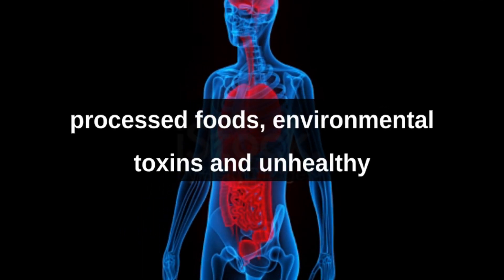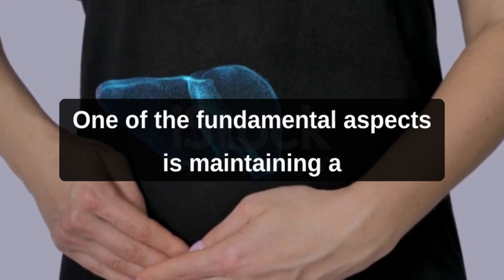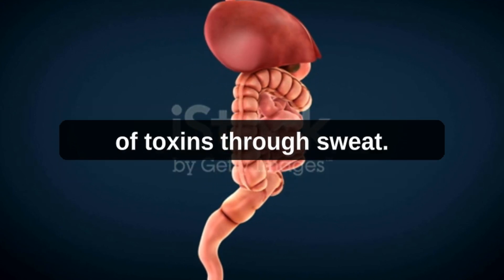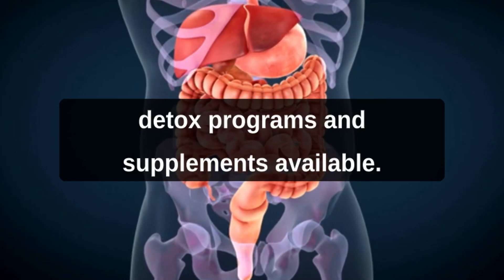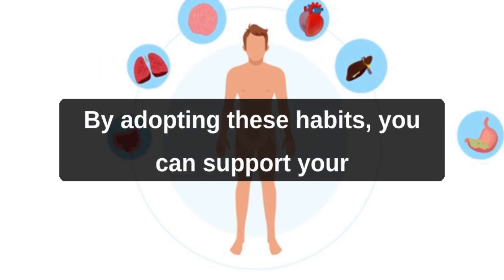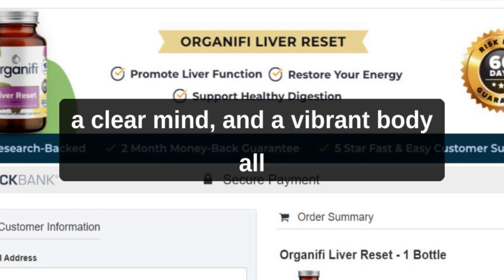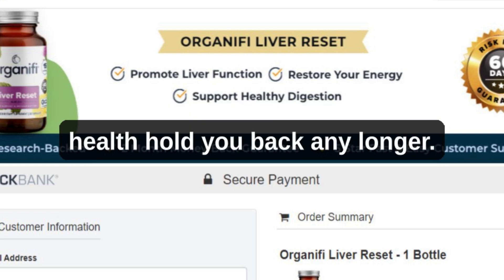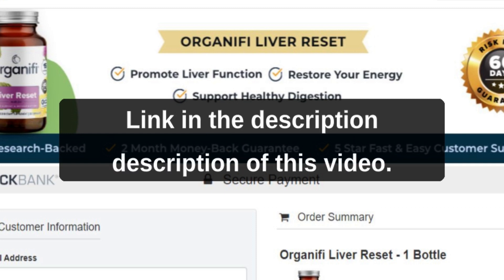Peculiar Toxin Busting Superfoods To Help You Reclaim Your Energy Sleep Soundly And Avoid Bloating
Understanding how to detox your liver is crucial for promoting its optimal function. By implementing natural liver detox methods, you can support this remarkable organ's ability to cleanse itself and enhance its regenerative abilities. A liver detox serves to eliminate accumulated toxins, metabolic waste, and excess fats, all of which can impair liver function and lead to various health issues.

So, how exactly can you detox your liver?
There are several approaches, both natural and holistic, that can be adopted to support liver detoxification. One of the fundamental aspects is maintaining a healthy diet that focuses on liver-friendly foods. Incorporating plenty of fruits and vegetables, especially those rich in antioxidants, such as berries, leafy greens, and cruciferous vegetables like broccoli and Brussels sprouts, can provide essential nutrients and aid in liver detoxification.

Additionally, reducing or eliminating alcohol consumption is crucial for liver health. Alcohol abuse can lead to fatty liver disease, a condition in which excess fat accumulates in the liver cells, impairing their function. Therefore, cutting back on alcohol is a vital step in any liver detoxification plan.

Another key factor in liver detoxification is regular exercise. Engaging in physical activity not only helps to maintain a healthy weight but also stimulates blood circulation and supports the elimination of toxins through sweat. Regular exercise can also aid in reducing fat accumulation in the liver and prevent or alleviate fatty liver disease.

In addition to dietary and lifestyle changes, specific natural remedies can assist in liver detoxification. Liver detox juices, made from a combination of liver-supporting ingredients such as lemon, ginger, turmeric, and dandelion greens, can provide a concentrated dose of nutrients that aid in detoxification and promote liver health. These juices can be easily incorporated into a detox routine, helping to flush out toxins and rejuvenate the liver.

For those seeking a more comprehensive liver cleanse, there are specialized liver detox programs and supplements available. These programs typically involve a combination of herbal remedies, nutritional supplements, and dietary modifications aimed at supporting liver function and promoting detoxification. However, it is crucial to consult with a healthcare professional before embarking on any intensive detox program to ensure it is safe and appropriate for your individual needs.

Liver disease is a serious concern, and a liver detox can be beneficial for individuals with liver conditions. However, it is important to note that liver detoxification alone may not be sufficient to treat advanced liver diseases. If you suspect or have been diagnosed with liver disease, it is essential to seek medical advice from a healthcare professional who can provide appropriate guidance and treatment options.

While there are many ways to detox the liver, it's essential to focus on long-term lifestyle changes that promote liver health. A balanced diet, regular exercise, reduced alcohol consumption, and avoiding exposure to environmental toxins are key factors in maintaining a healthy liver. By adopting these habits, you can support your liver's natural detoxification processes and reduce the risk of liver diseases such as fatty liver disease and non-alcoholic fatty liver disease.

In conclusion, understanding the importance of liver detoxification and implementing natural approaches can significantly contribute to maintaining a healthy liver. By adopting a liver-friendly diet, engaging in regular exercise, and making mindful lifestyle choices, you can support your liver's vital functions, enhance its detoxification abilities, and promote overall well-being. Remember, a healthy liver is a key foundation for a healthy life.

👉 00:15 Subscribe
👍 00:30 Like Video
🎯 00:45 Video Share